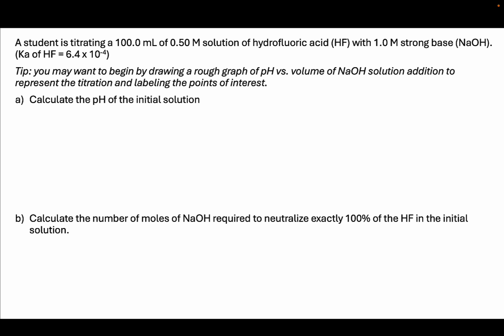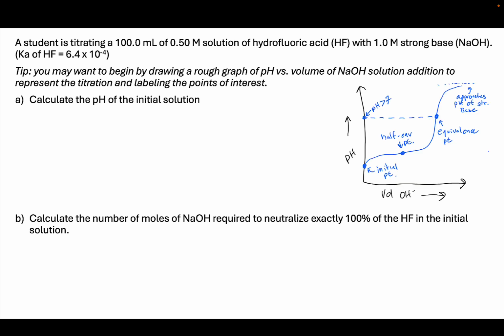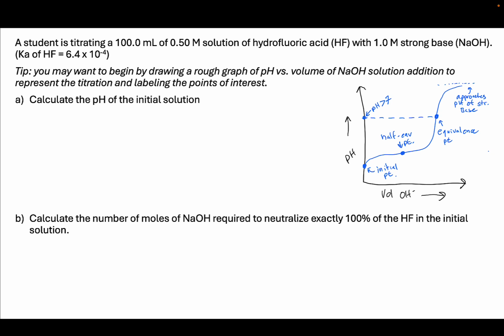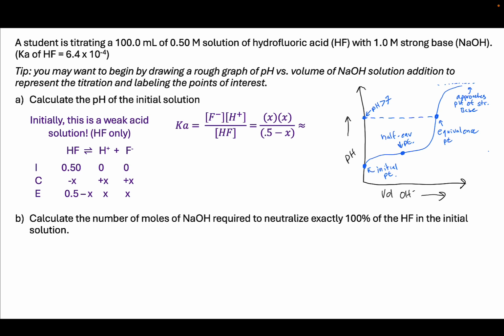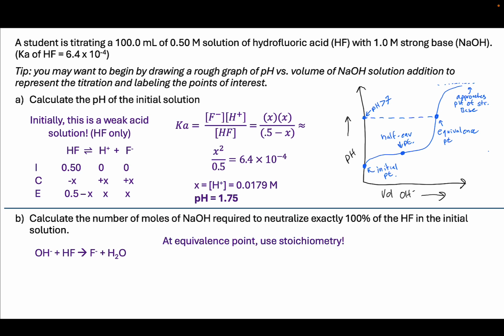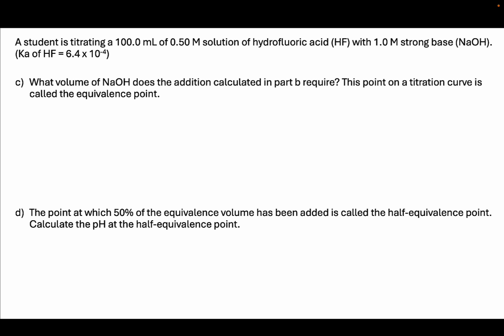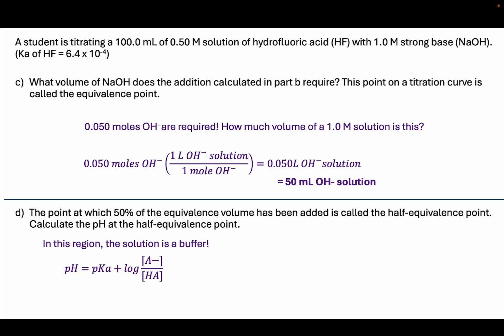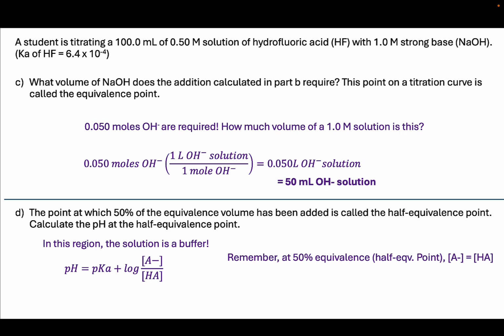Post-Video Quiz Solution Module 6: Titration (CHEM 2)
=== Instructors? ===

Module 6: Titrations Ch. 14.7